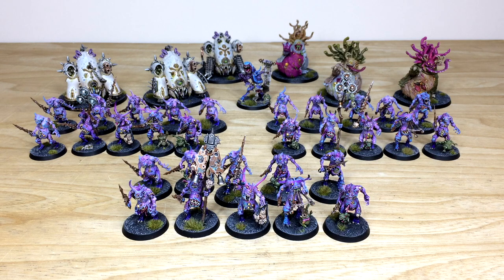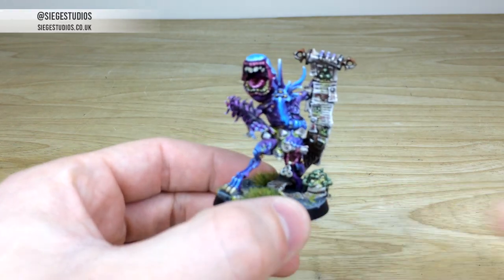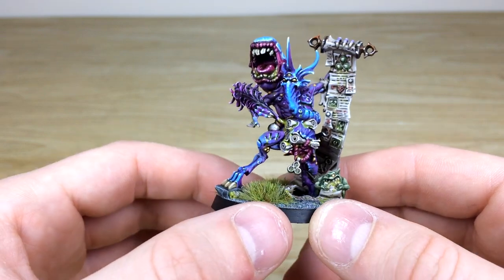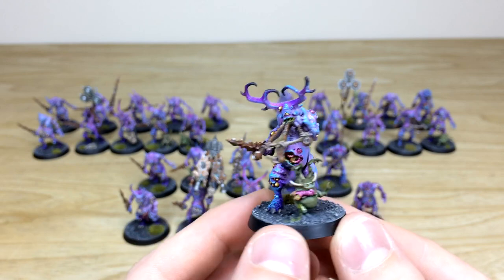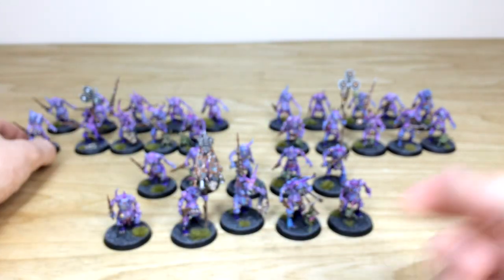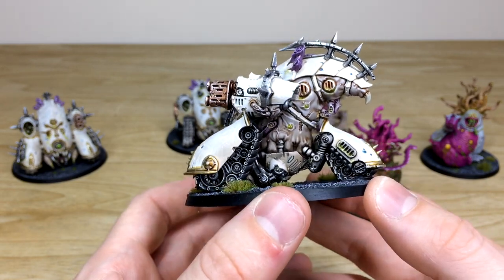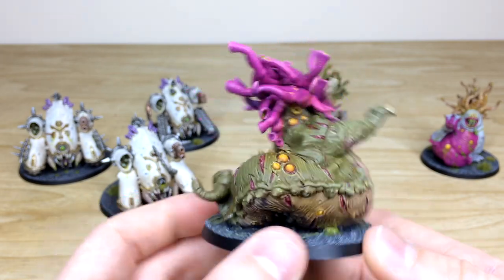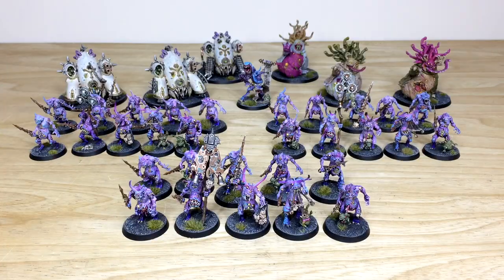SN BATTLE REPORTS Nurgle Daemons & Death Guard Painted by Siege Studios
Today in the Studio we have some fully painted Nurgle Daemons and Death Guard army additions for the guys over at SN Battle Reports in their fantastic custom colour scheme.